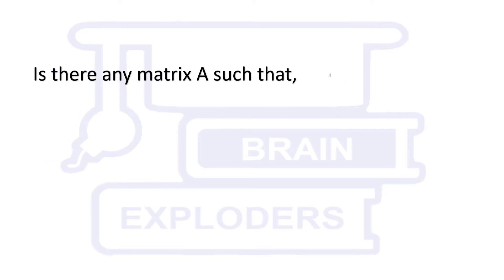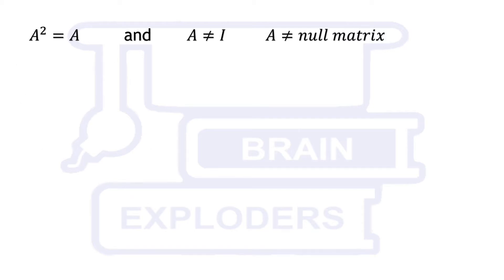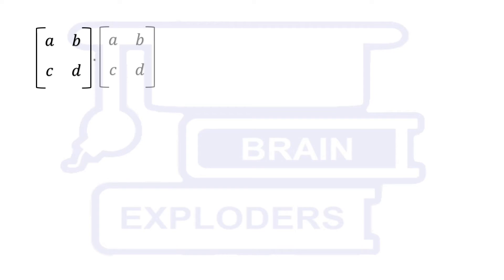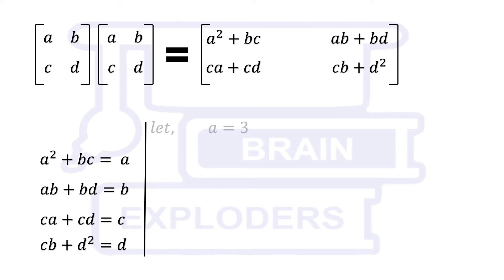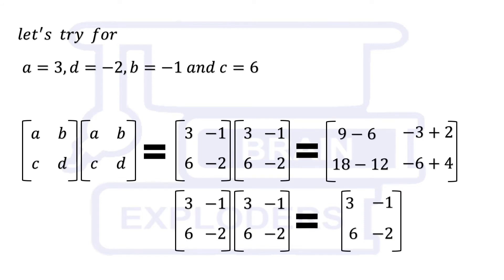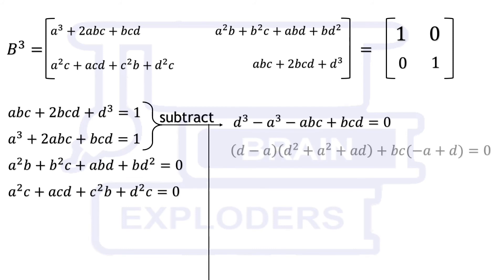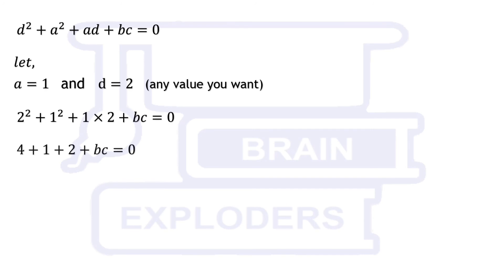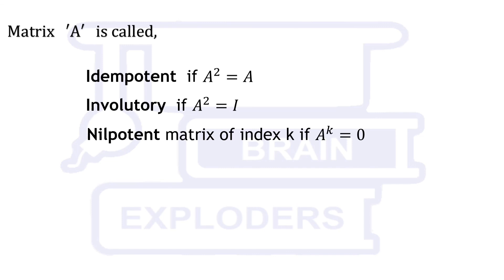The Matrices Which are Usually Unusual - Idempotent, Involutory, Nilpotent Matrix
What is Metrix?
Matrix is an arrangement of numbers into rows and columns. ... A matrix is a rectangular arrangement of numbers into rows and columns. For example, matrix A has two rows and three columns.

Idempotent Matrix: An idempotent matrix is a matrix which, when multiplied by itself, yields itself. That is, the matrix A is idempotent if and only if A^{2}=A. For this product A^{2} to be defined, A must necessarily be a square matrix. Viewed this way, idempotent matrices are idempotent elements of matrix rings.

Involutory Matrix: An involutory matrix is a matrix that is its own inverse. That is, multiplication by matrix A is an involution if and only if A^2 = I. Involutory matrices are all square roots of the identity matrix. This is simply a consequence of the fact that any non-singular matrix multiplied by its inverse is the identity.

Nilpotent Matrix: A nilpotent matrix is a square matrix N such that
                                     N^{k}=0,
for some positive integer k. The smallest such k is called the index of N, sometimes the degree of N.

A challenge for you in the last of this videos of the playlist Exploders Contest, can you solve that questions? Watch the videos, Take your time & give your answer in the comment section, if your answer is correct, we'll announce your name in our next YouTube video of this playlist - Exploders Contest: Season 2.

Suggested Book:
Title: Introduction to Applied Linear Algebra: Vectors, Matrices, and Least Squares